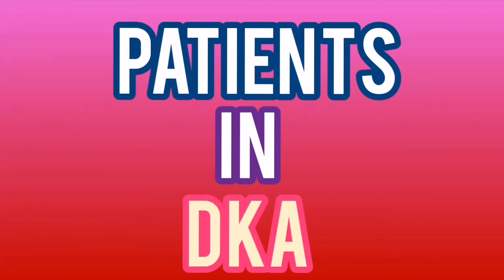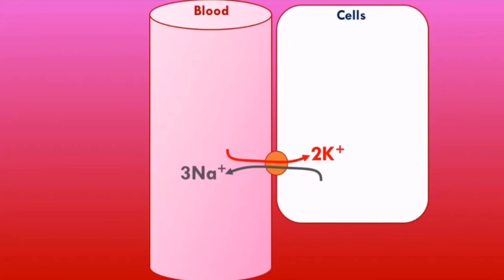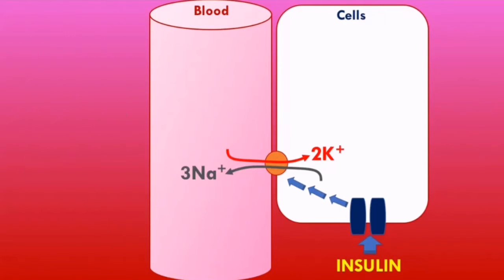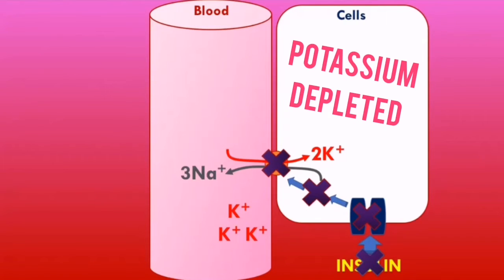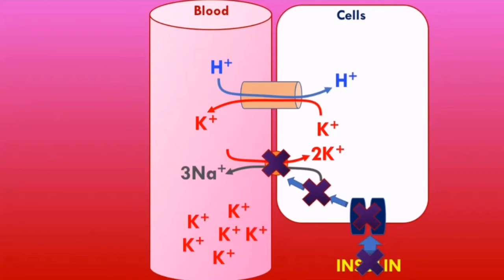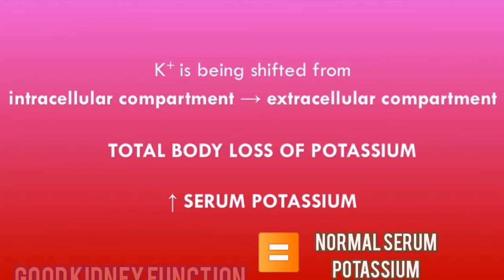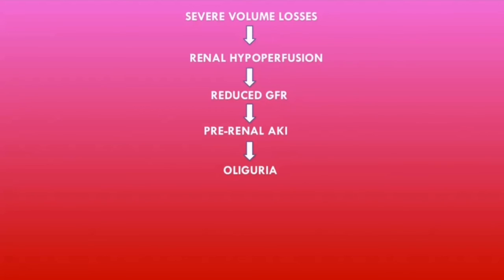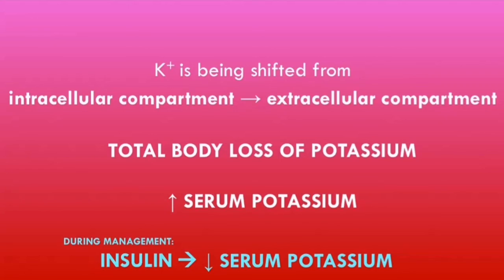Diabetic Ketoacidosis (Potassium Abnormalities) - Medical Tutorial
In this TachyTutorial, we go over the potassium abnormalities that can happen in Diabetic Ketoacidosis and notoriously confuses students! We go over the key mechanisms that are resulting in these potassium abnormalities.

We recommend you check out our previous DKA video to better understand this one: